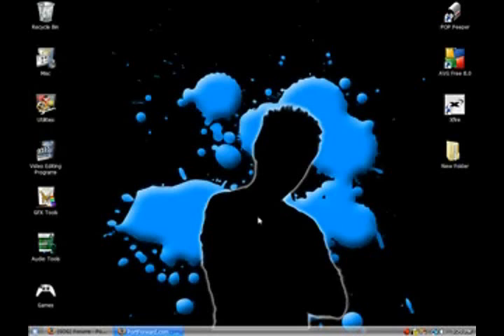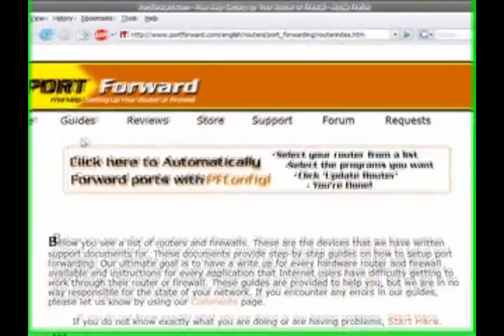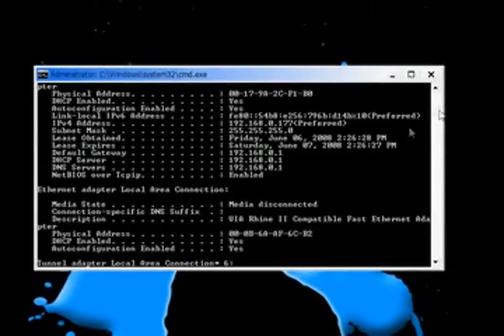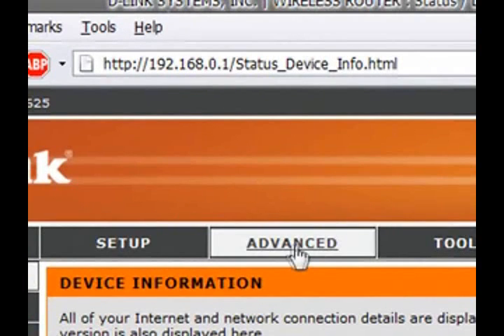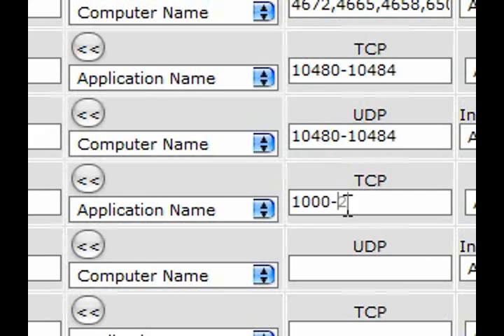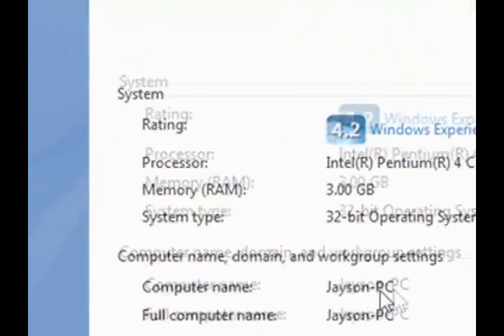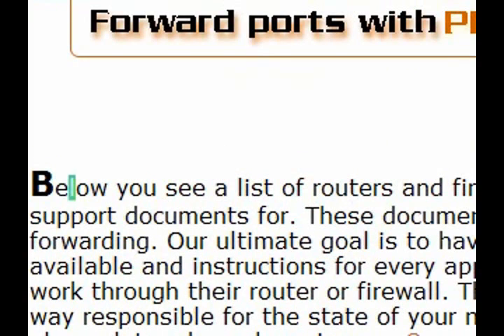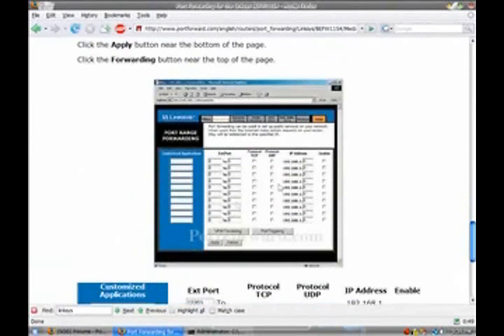Opening/forwarding ports on your router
Learn how to open and forward ports on your computer.